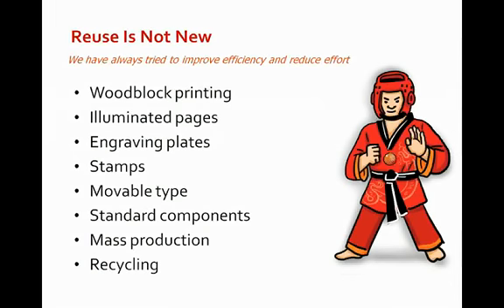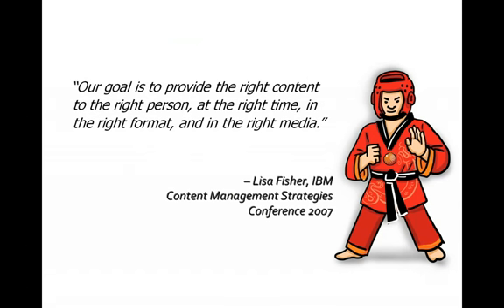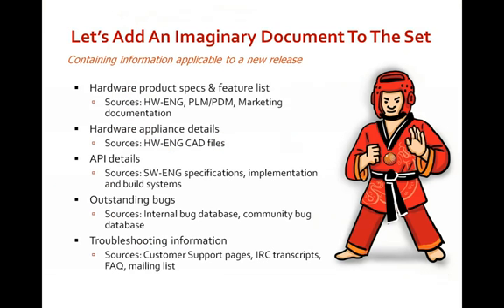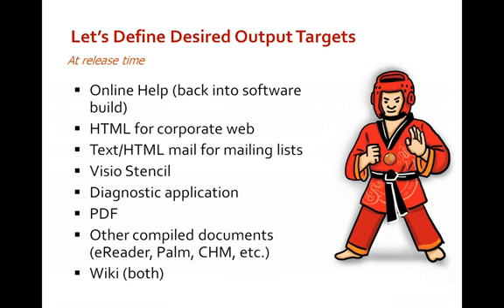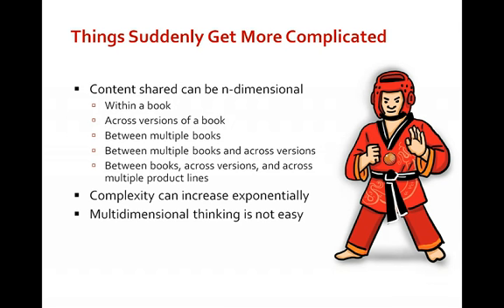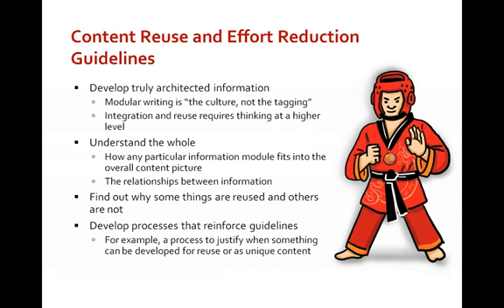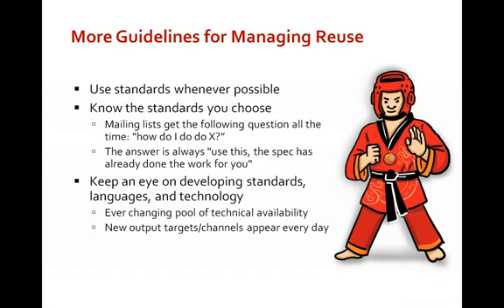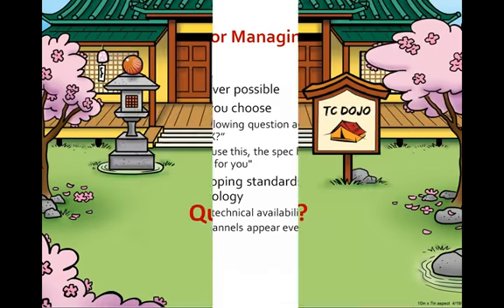Repurposing Content for Multichannel Publishing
Session Description:

When Management decides to go to an XML publishing system, it's not always clear to the authoring and editing staff why the decision was made. Ever wonder why they choose to go this route?

In this presentation, we're going to talk about some of the reasons why you might go away from desktop publishing systems to something more dynamic, so that you not only understand it better but can get excited about the change.

Date: 19 August 2013, 9-9:30 AM Pacific/US

Title: Repurposing Content for Multichannel Publishing TC Dojo Open Session

Presenter: Liz Fraley, Single-Sourcing Solutions

Level: Beginner

There is no charge to attend TC Dojo Open Sessions.

Slides, show notes, and other collateral are available to members of the TC Dojo Master Series and to customers of Single-Sourcing Solutions